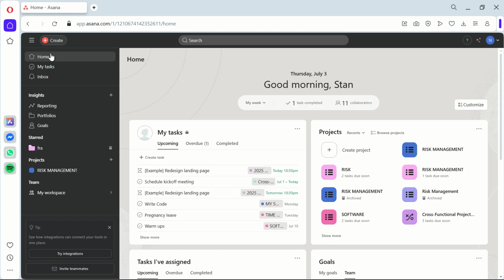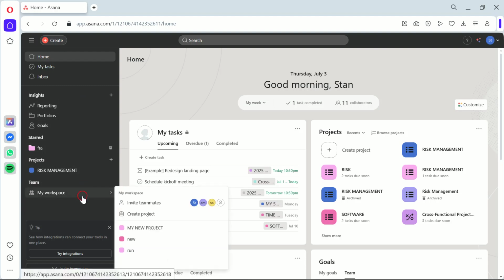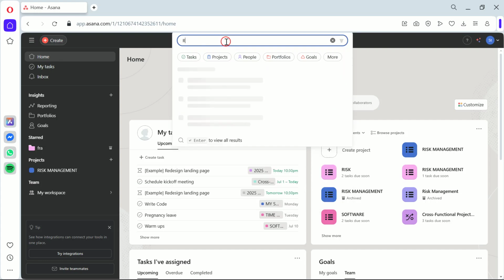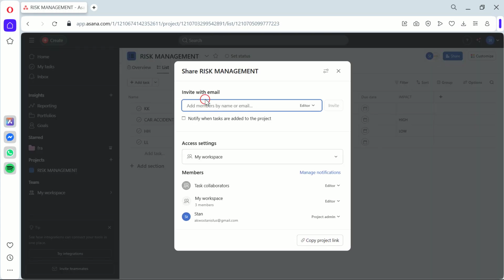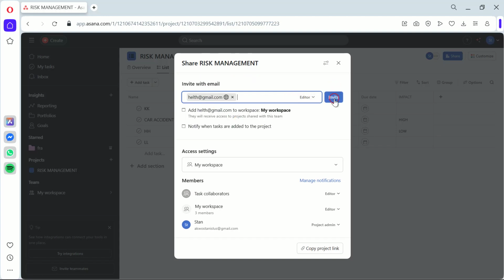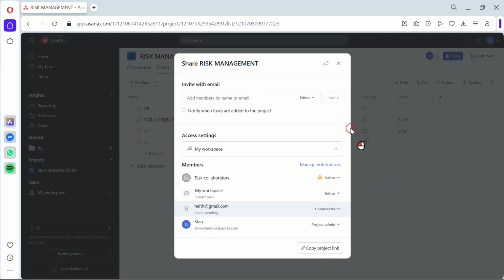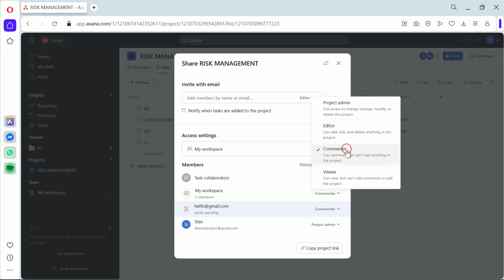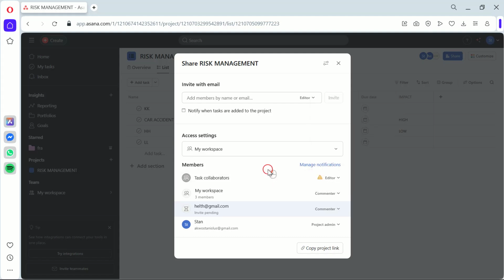How To Set Up User Permissions For Confidential Projects On ASANA(Complete 2025 Guide)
Welcome to this comprehensive How To Set Up User Permissions For Confidential Projects On ASANA(Complete 2025 Guide) tutorial! In this detailed guide, I'll walk you through everything you need to know about How To Set Up User Permissions For Confidential Projects On ASANA(Complete 2025 Guide).

 What You'll Learn in This How To Set Up User Permissions For Confidential Projects On ASANA(Complete 2025 Guide) Tutorial:
• Complete step-by-step instructions for How To Set Up User Permissions For Confidential Projects On ASANA(Complete 2025 Guide)

Whether you're a complete beginner or looking to improve your skills, this How To Set Up User Permissions For Confidential Projects On ASANA(Complete 2025 Guide) tutorial covers everything from basic concepts to advanced strategies. I've designed this guide to be easy to follow, practical, and immediately actionable.

 Why This How To Set Up User Permissions For Confidential Projects On ASANA(Complete 2025 Guide) Tutorial is Different:

 Perfect for:
• Beginners who want to learn How To Set Up User Permissions For Confidential Projects On ASANA(Complete 2025 Guide) from scratch

Don't forget to LIKE this video if it helped you learn How To Set Up User Permissions For Confidential Projects On ASANA(Complete 2025 Guide) and SUBSCRIBE for more in-depth tutorials like this one!

Questions? Drop them in the comments below! I read every comment and try to respond to as many as possible.

• Share with anyone who might benefit from learning How To Set Up User Permissions For Confidential Projects On ASANA(Complete 2025 Guide)